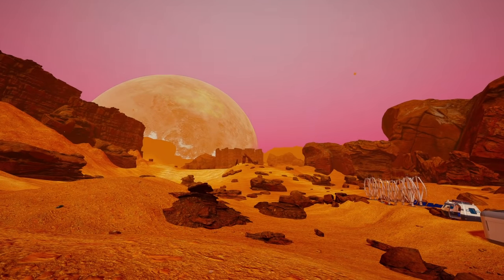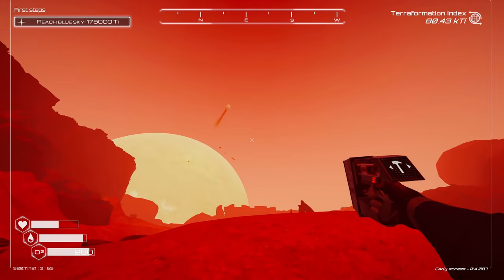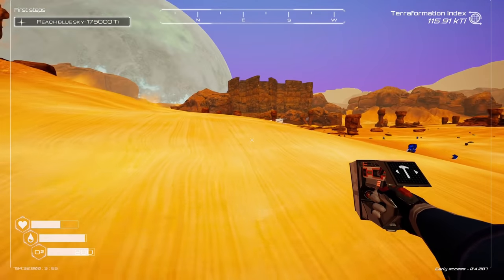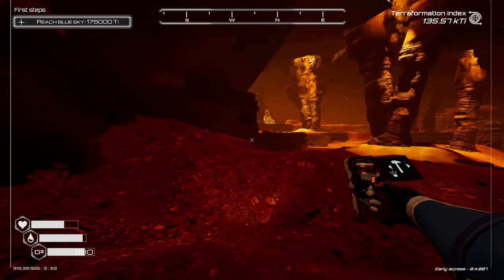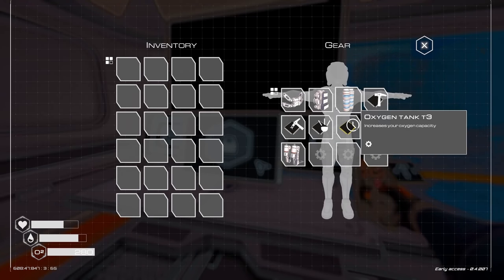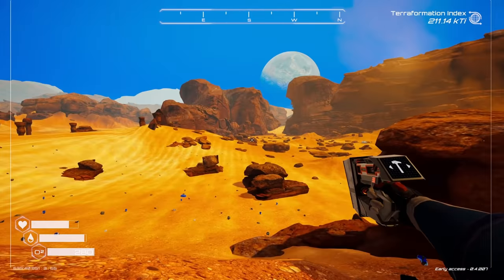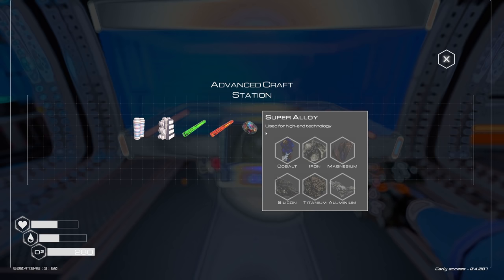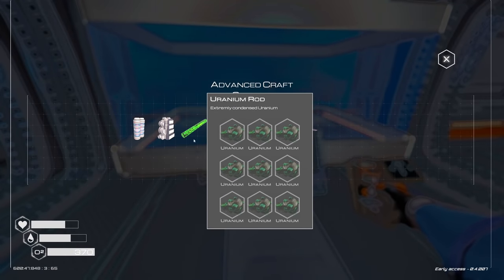BUILDING A CLIFF BASE! Planet Crafter EP2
Welcome to PlanetCrafter, a new survival earlyaccess game where your objective is to terraform a planet for human inhabitation. You play as a convict who must terraform the planet to clear your name and become free once again.

Timestamps:
0:00 Intro
0:20 Moving
3:18 Exploration
4:11 Upgrades
4:53 Exploration cont.
6:03 Upgrades
6:50 Base Building
8:20 Exploration
9:40 Upgrades
11:48 Outro

My PC Specifications:
• CPU: AMD Ryzen 9 3950X
• GPU: EVGA GeForce GTX 1080 8GB Superclocked
• Motherboard: Asus ROG Strix X570-F
• Memory: Corsair Vengeance RGB Pro 32 GB (4x8 GB) DDR4-3600 CL18